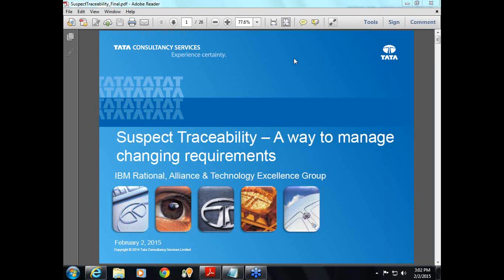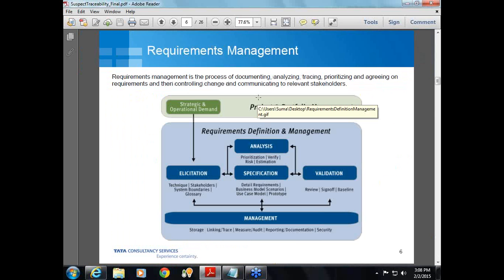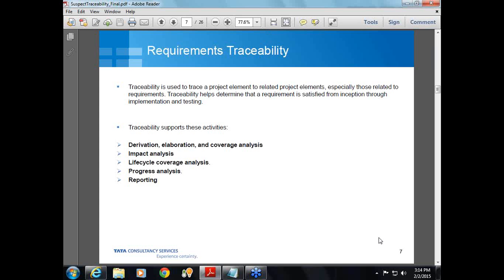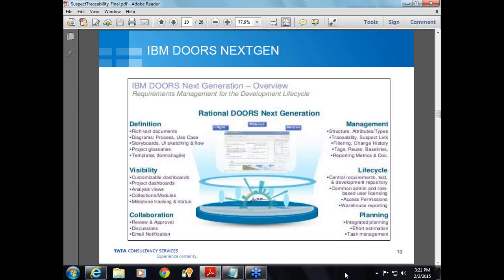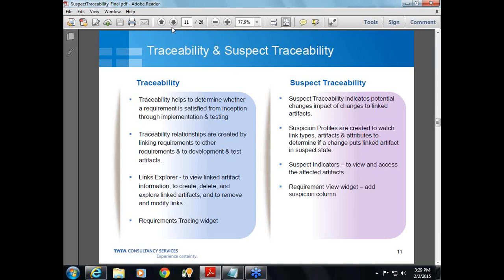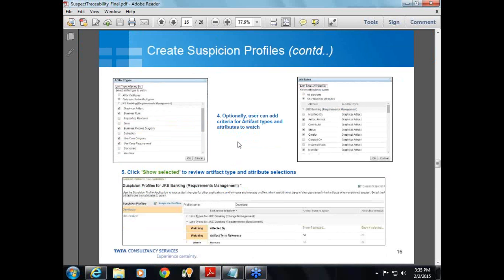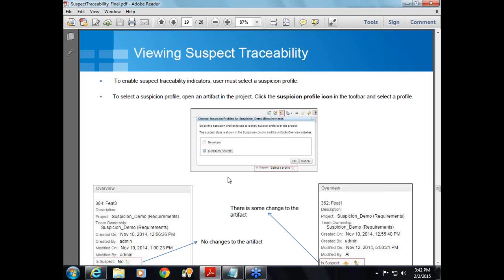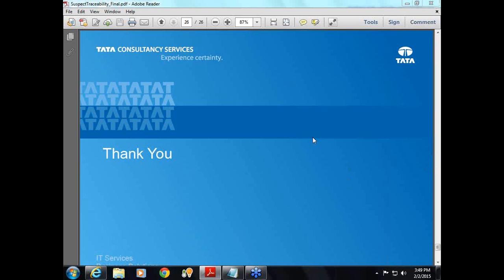Suspect Traceability A way to manage changing requirements